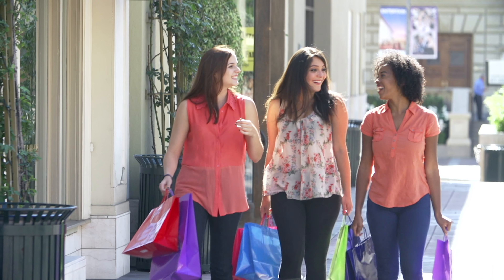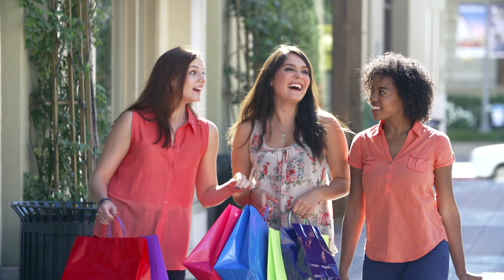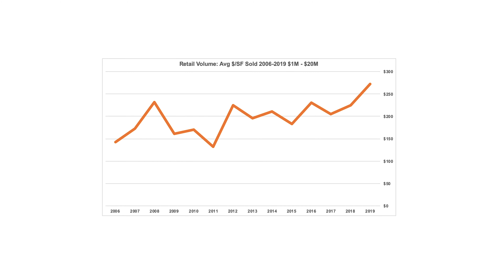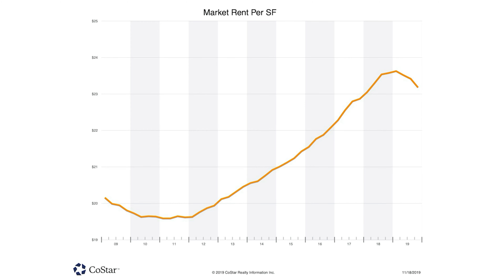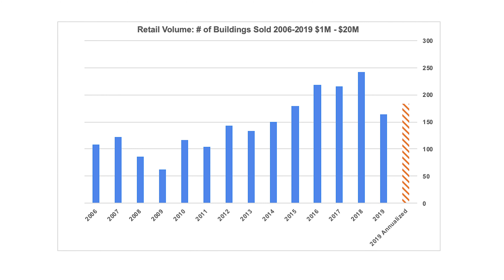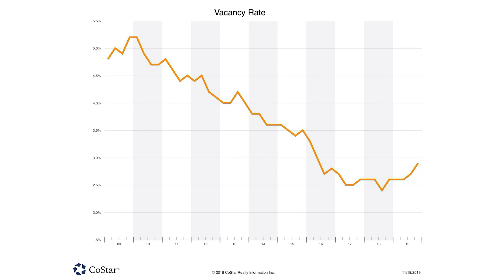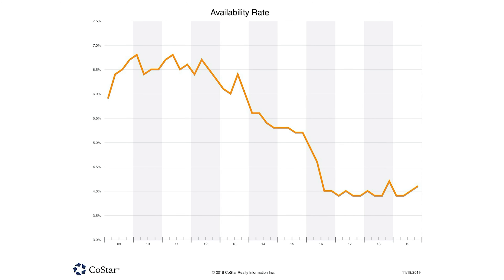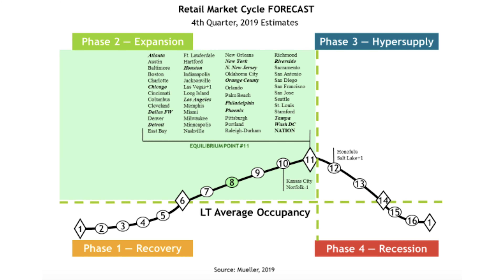Retail Property Market Update: Greater Boston Mid Q4 2019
What's happening with the retail real estate market in greater Boston, Massachusetts? In this video, Jeremy Cyrier explains Mid Q4 2019 retail property sales and rental rate information for Rockingham, Essex, and Middlesex counties covering north and west of Boston into southern New Hampshire.

So, how's the retail market? I get that question quite a bit and it's a great question. If you read the news, all you're hearing about are big-box stores, department stores, and the Amazon effect.

But what's interesting about retail, particularly in the market that we track, which is the 1 to $20 million market for Rockingham, Essex and Middlesex counties, is that this market isn't necessarily following what you're seeing in the news. In fact, what we're seeing is continued appreciation. In fact, the average price per square foot for retail property, between 1 and 20 million, is currently trading at $221 a square foot. It's continued to appreciate, as have rents, from quarter four 2010 to quarter four 2019. The average rents for retail space are $23.20 a square foot. That's up 15.39% over the last nine years.

So, we're continuing to see appreciation in retail and we're continuing to see investors have appetite for retail, but what we are seeing is velocity slowing down a little bit. So, what I mean by that is that while prices are appreciating, the number of buildings that are trading by year are slowing a bit. In 2018, there were 59 more trades than there should be by the end of 2019. That's based on the annualized information that we project, following the activity in the market.

The vacancy rates are at 2.8%. Very low. This is 137 million square foot market. There's a lot of retail in the market. We are seeing a downtick in availability. So, what that means is that landlords aren't anticipating space coming back. But we are seeing some rental depreciation, so rents are are turning a little bit.

The Glenn Mueller market cycle chart shows us at peak for retail in our greater Boston MSA, as you can see here. So, definitely seeing signs of continued health and exuberance in the market. How long it'll go for, I don't know, but we are seeing a slight cooling in volume.

We look forward to seeing you in the next video. Thanks.